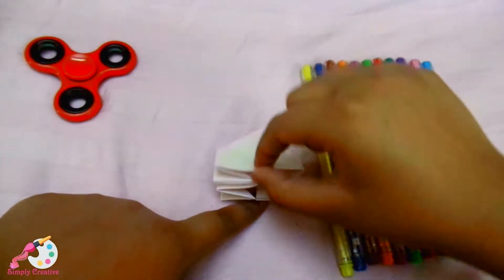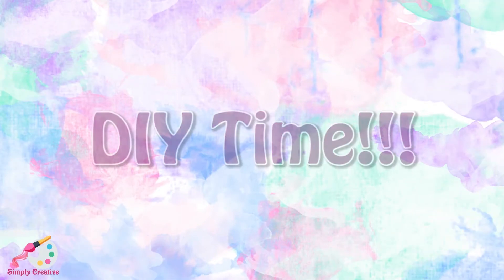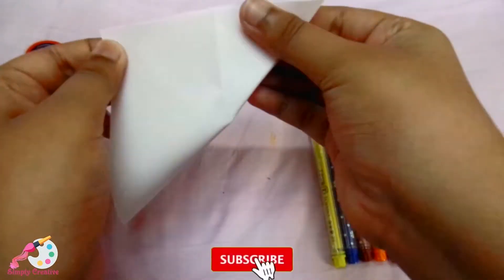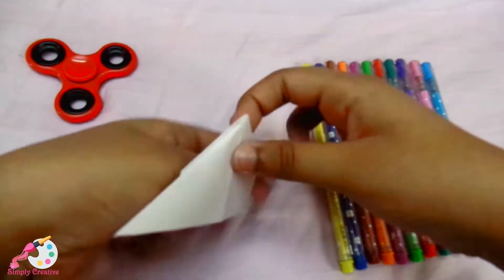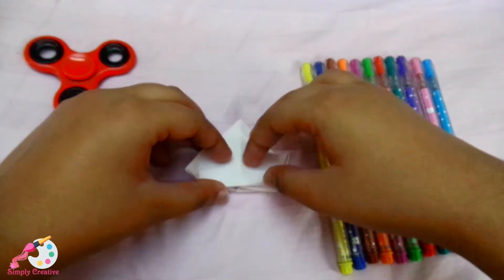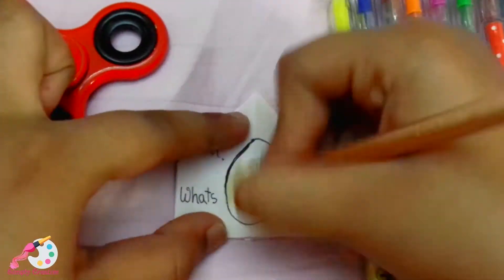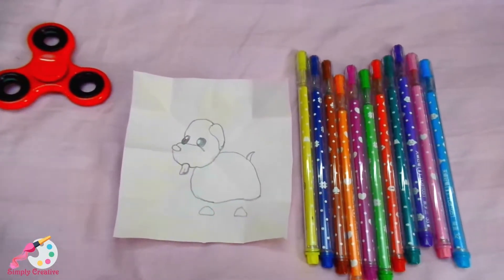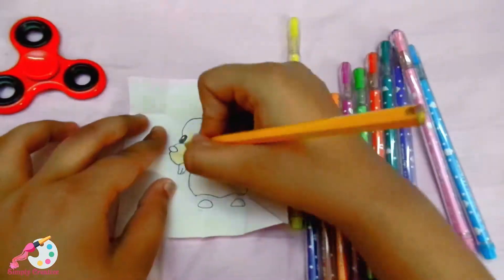Adopt Me Egg by Paper | DIY | Simply Creative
Creativity is something from your heart. Creativity can be hard sometimes but, in our channel, we make you creative simply.
We all love you from our creative hearts.
Thanks for Check out this video
It’s FREE.
Be Creative with Simply Creative,
Till then Take Care and Bye Bye.

Link of our other Family channels you may like is given below --